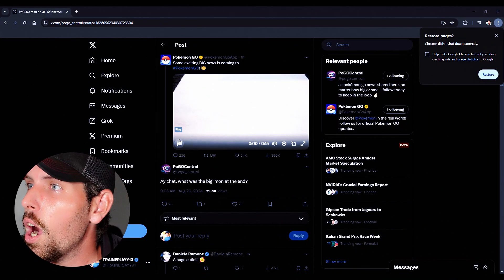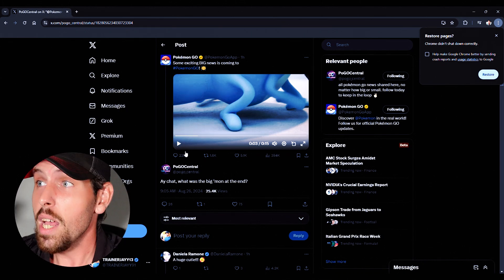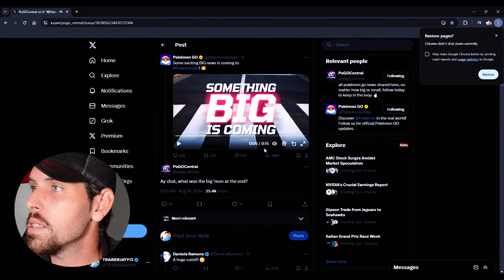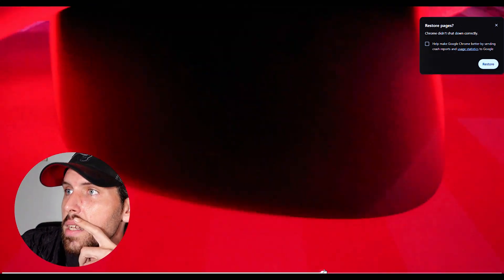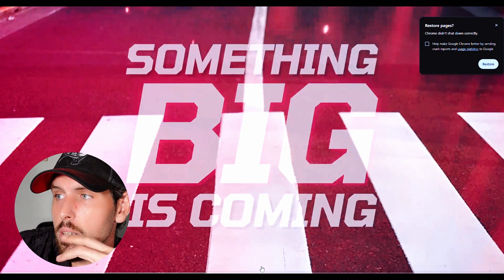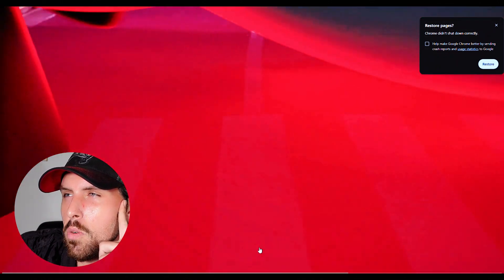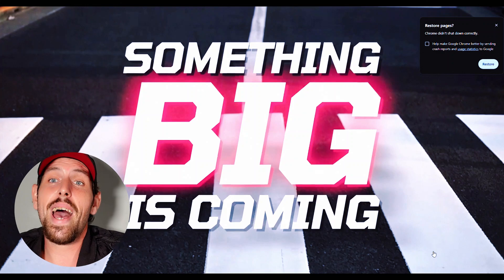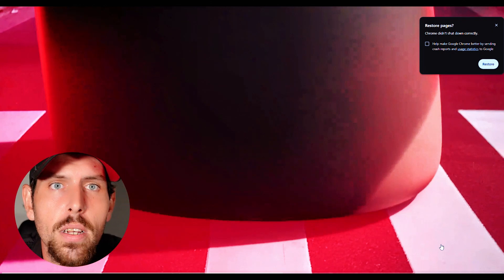POKEMON ANNOUNCED NEXT SEASON! GEN 8 STARTERS AND DYNAMAX